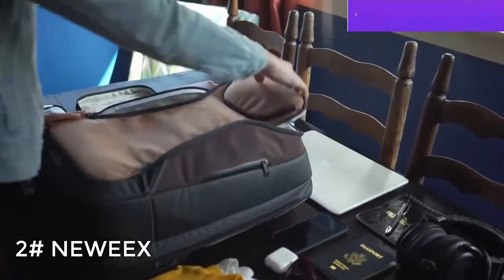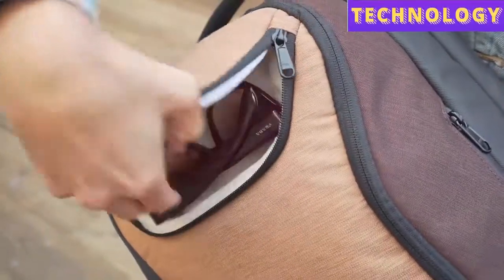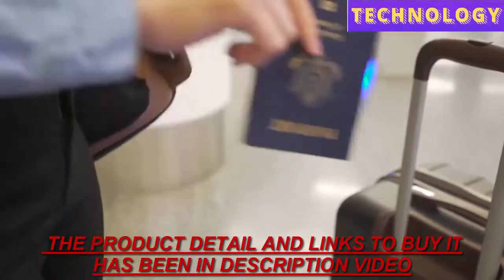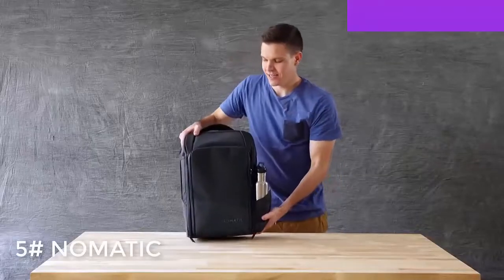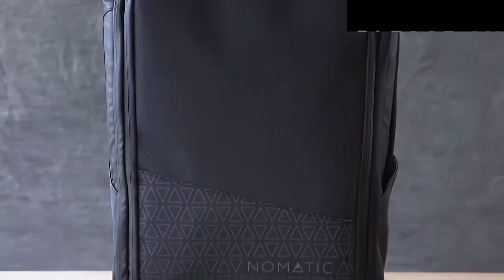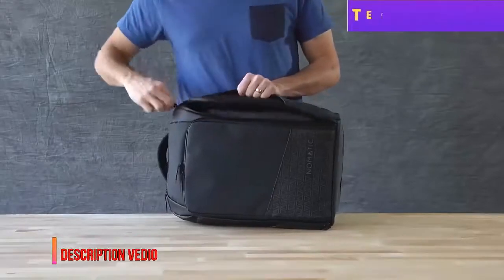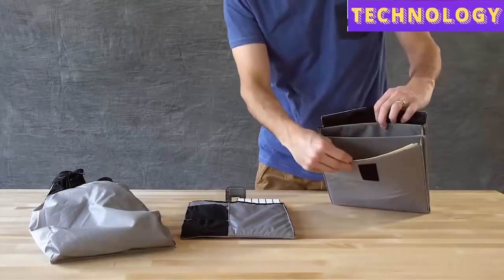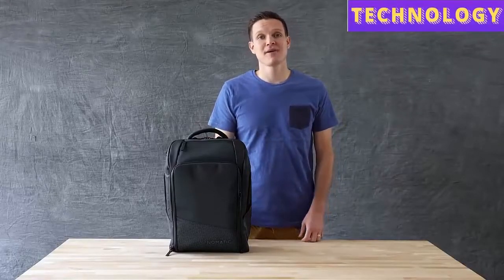Best Laptop BackPack (Anti-Theft Backpack) 2019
Every day we share a new idea, a new thought, an upcoming technology, or an engineering breakthrough that will change the way you think about technology and engineering in today’s world and the future.